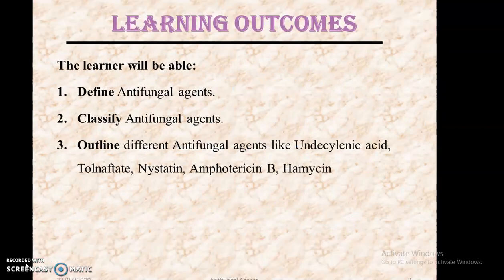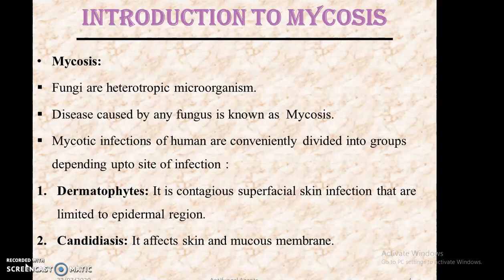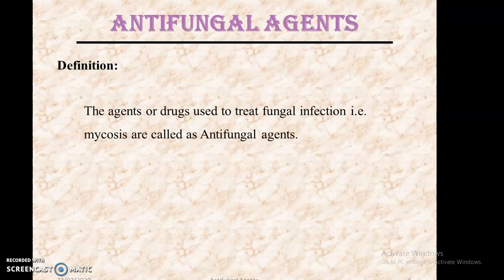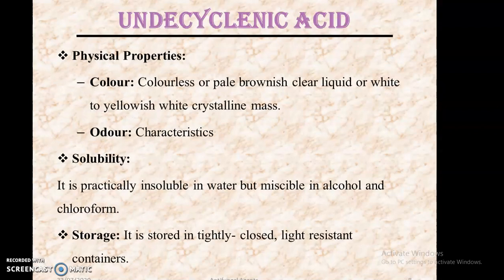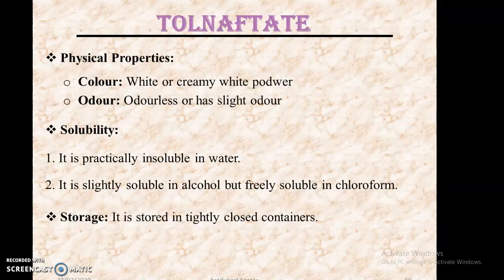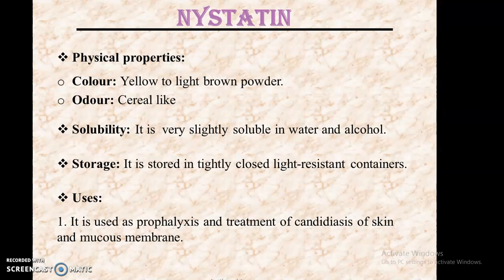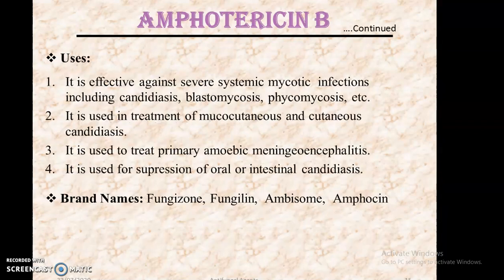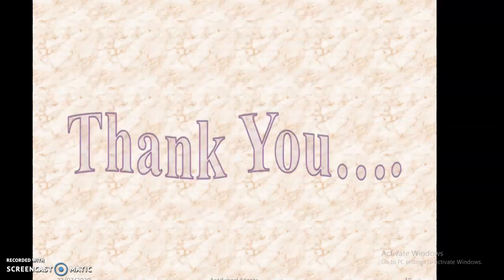Antifungal agents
The learner will be able:
Define Antifungal agents.
Classify Antifungal agents.
Outline different Antifungal agents like Undecylenic acid, Tolnaftate, Nystatin, Amphotericin B, Hamycin